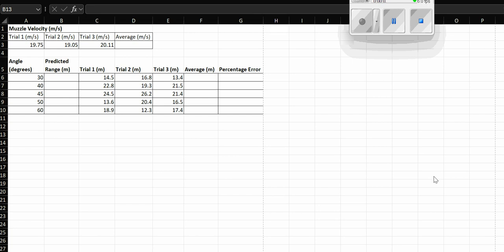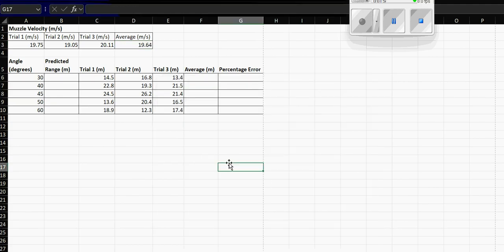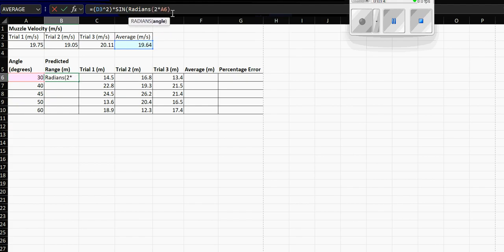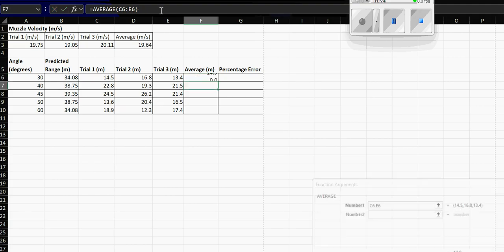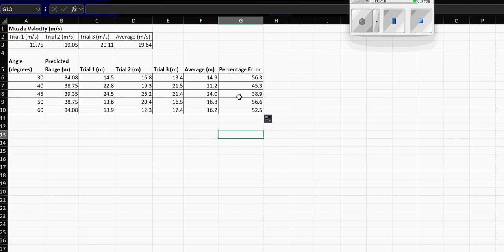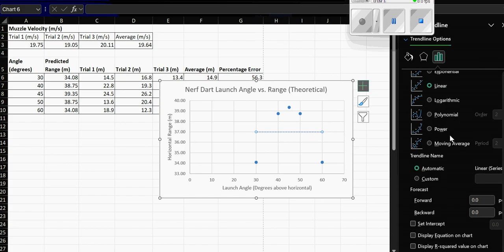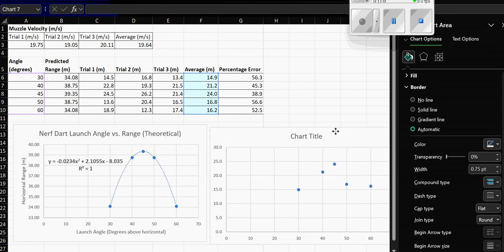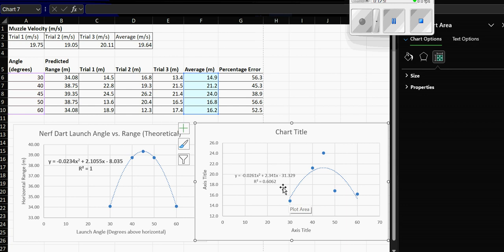SPH4U - Range Equation Using Excel